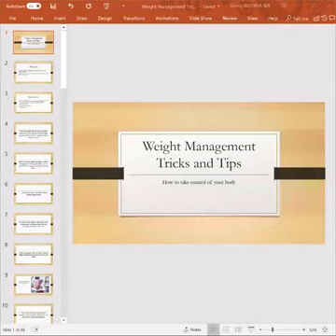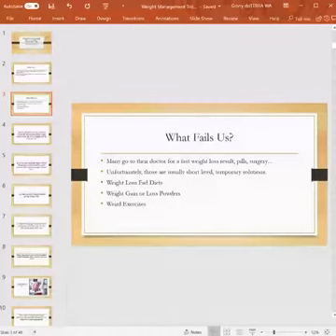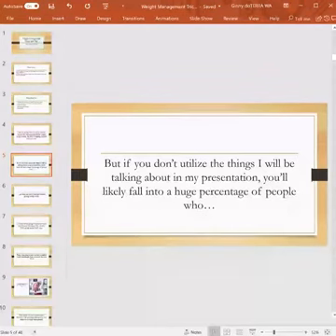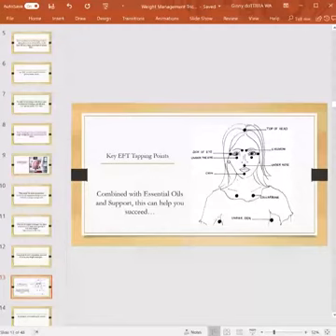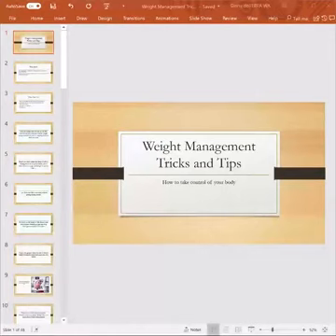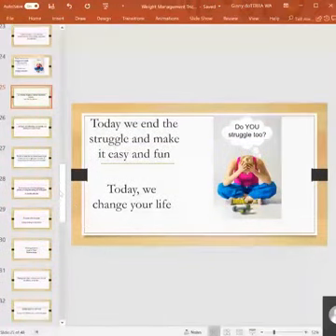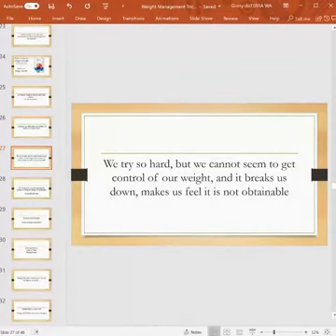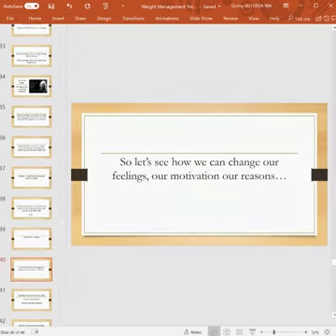Weight Management Tips Part 1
Tips and Tricks to Manage Weight. Are you fighting with your body? There are many reasons we struggle in our weight loss goals. Let's explore them. This series will be continued throughout the year.